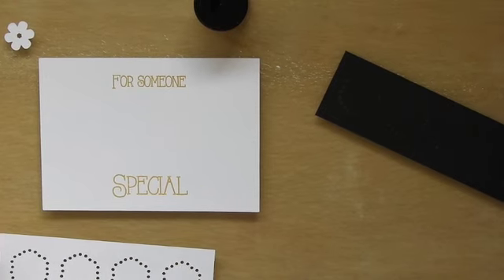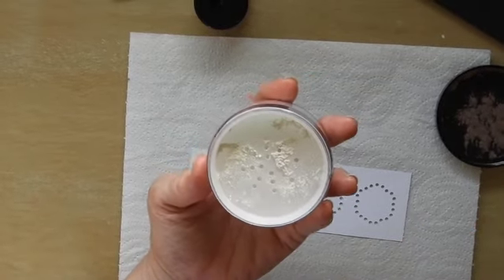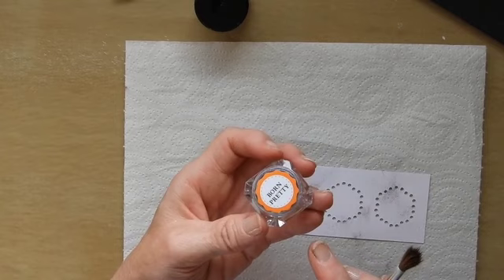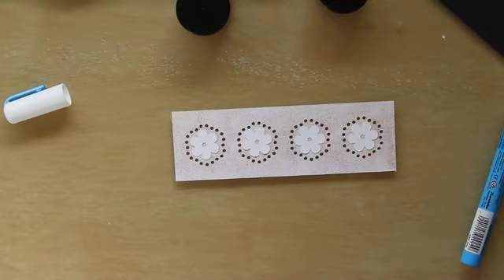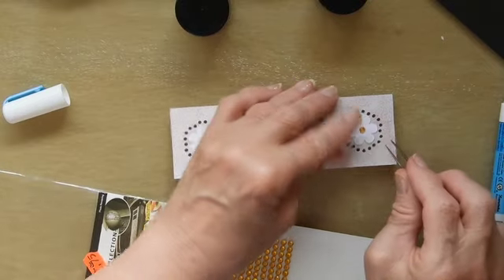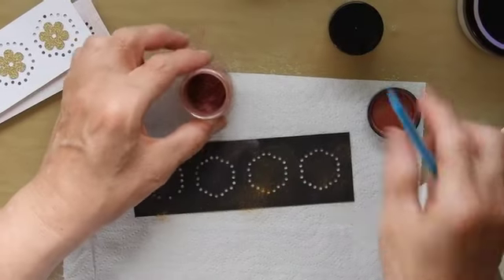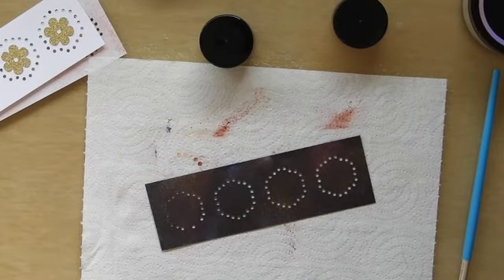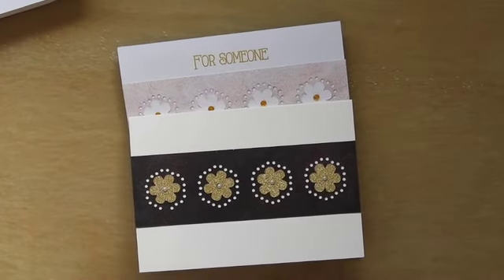Quick, Easy and oh so Pretty!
Sometimes clean simple lines are best!